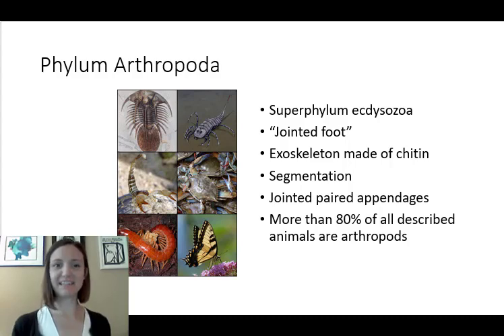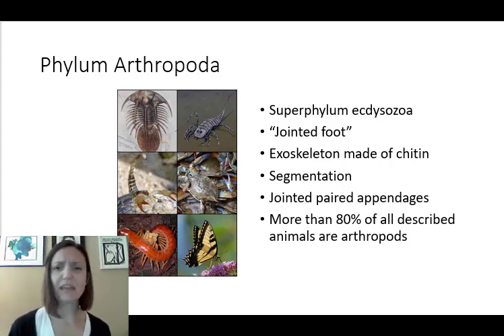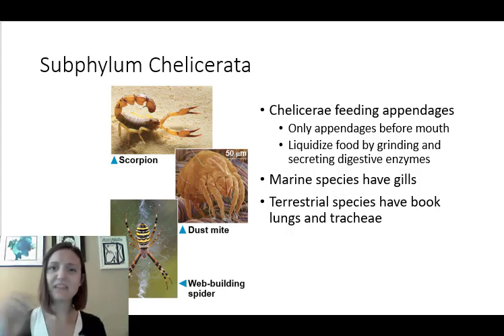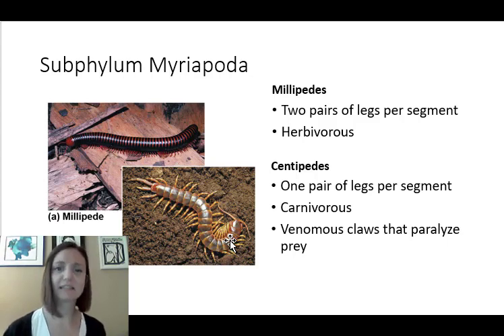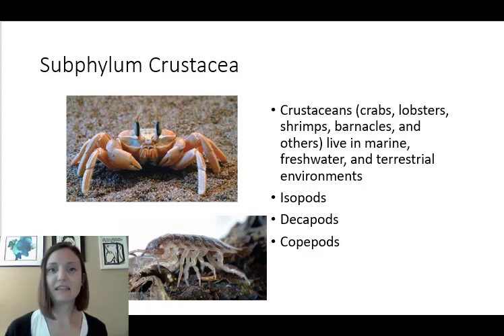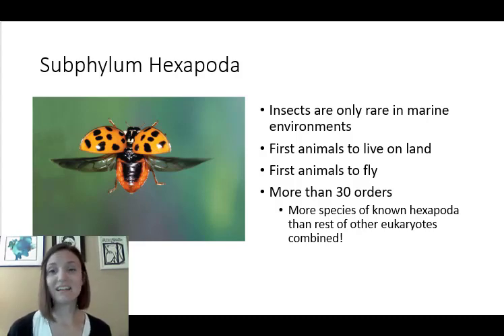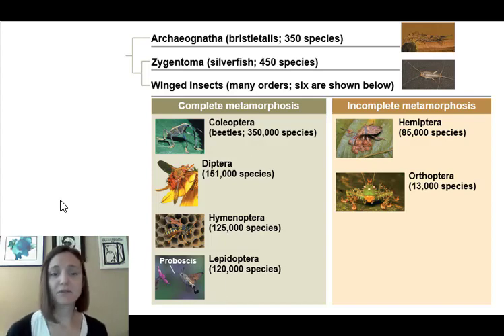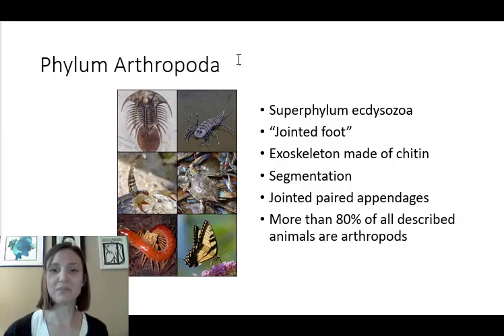Phylum Arthropoda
Overview of Phylum Arthropoda